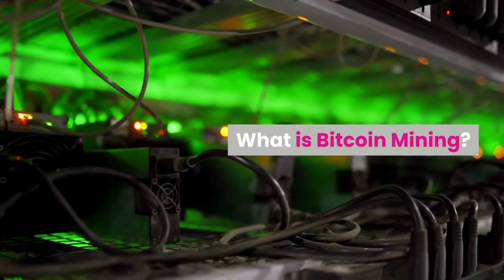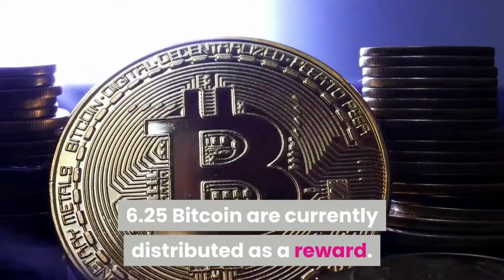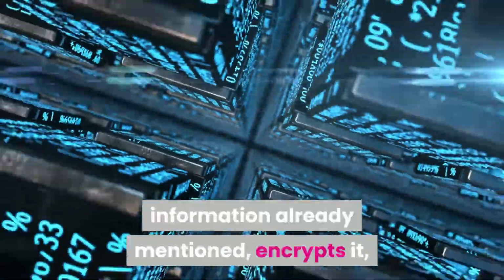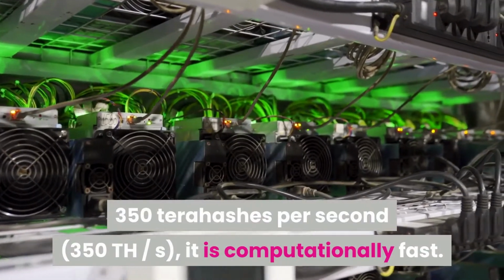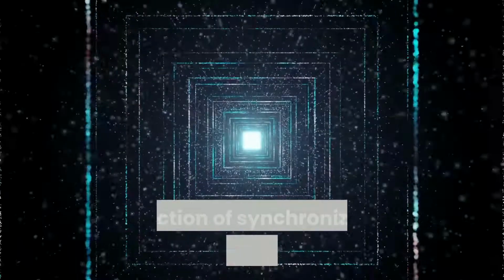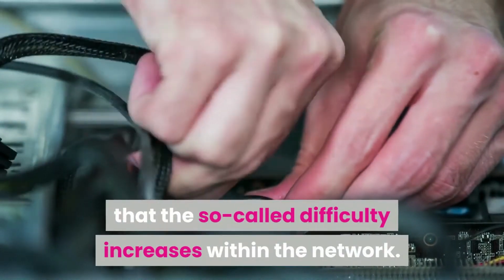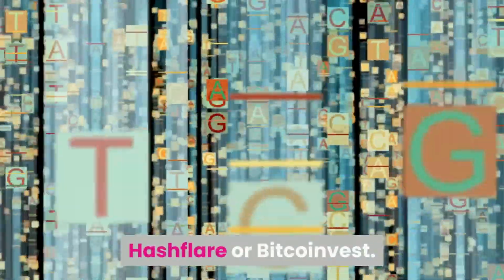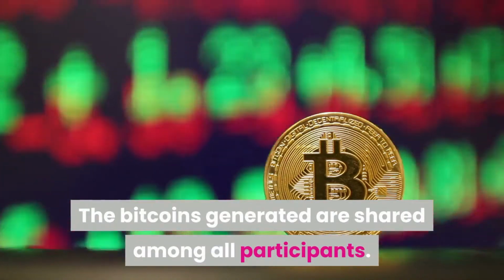🔴 What Is Bitcoin Mining?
🔴 What Is Bitcoin Mining? | Women's Financial Freedom

This channel is all about Financial Freedom from a women's point of view and a community for fearless women of all ages. We stand for financial freedom motivation and female empowerment, inspiring minimalism,  chances in cryptocurrencies, lifestyle design & healthy habits. We provide tips and show tricks for people with a passion for Online business whether you want to build up your own business or create only a side hustle to make life a little easier.

✅ If you want to start your own journey with savings, stocks, cryptocurrencies and social tokens - what we highly recommend - these are the platforms that we use on a daily basis and recommend:

●▬▬▬▬▬▬ Recommended Videos ▬▬▬▬▬▬▬●

●▬▬▬▬▬▬ Our Resources ▬▬▬▬▬▬▬●

✅ WhiteNoise: ☞ Background audio tracks on this channel are provided by Noises. under a CC 3.0 BY license

Furthermore, we love it if you join us, leave a comment or like our videos.

Please enjoy our entertainment as we create our compilations with 💖 love 💖 for you.

We are no professional financial advisers of any kind. These videos are for information, inspiration, and entertainment purposes only. Investing money always involves risks. Your investments are solely your responsibility. We recommend you conduct additional research. We are merely sharing our opinion, with absolutely no guarantee of gain or performance on investments.

Yes, we own commercial licenses for all the content used in our videos.